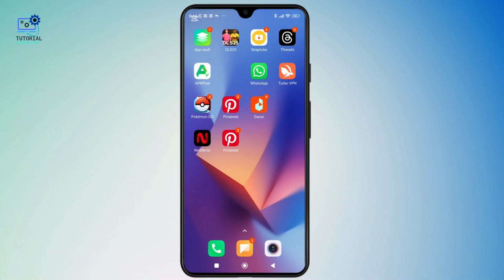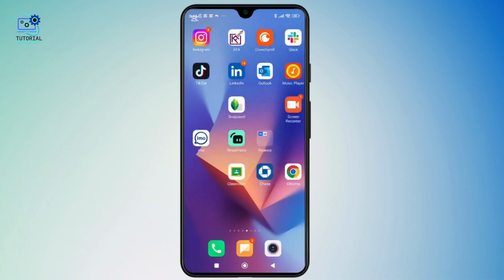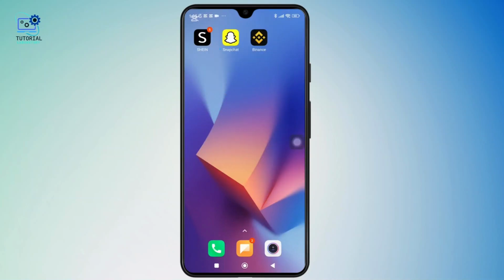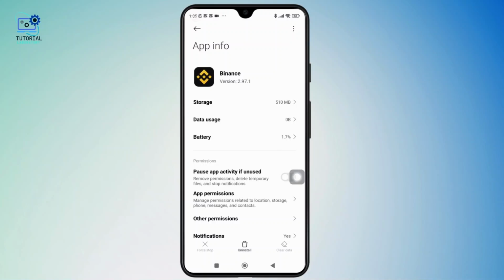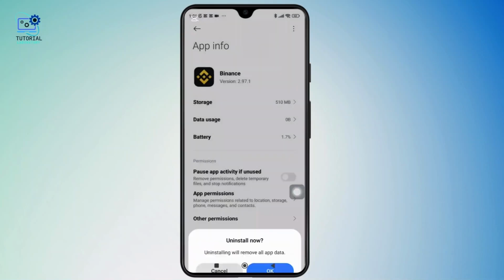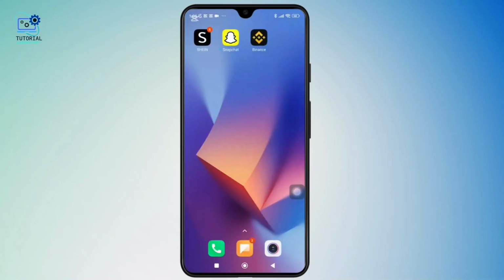How to Fix Binance Login Problem on Android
In this video, we walk you through two effective methods to fix the Binance login problem on Android devices. Whether it's due to app glitches, cache issues, or installation errors, we've got you covered with simple step-by-step solutions. Learn how to clear the app cache and data, and if that doesn’t work, how to uninstall and reinstall Binance for a fresh start. Follow these quick steps to get back to trading on Binance in no time!

Chapters:
00:00:00 - Introduction
Learn how to fix the Binance login problem on Android devices.

00:00:10 - Method 1: Clear App Cache and Data
Clear the Binance app cache and data to solve login issues.

00:00:30 - Access App Info
Long press the Binance app icon and tap "App Info" to proceed.

00:00:40 - Clear Data and Cache
Tap "Clear Data" and "Clear Cache" to fix the app glitches.

00:00:55 - Method 2: Reinstall Binance
Uninstall the Binance app, restart your device, and reinstall it.

00:01:15 - Reinstall from Google Play Store
Go to the Google Play Store and reinstall Binance for a fresh version.

00:01:30 - Conclusion
Follow these steps to fix the login issue on Binance.